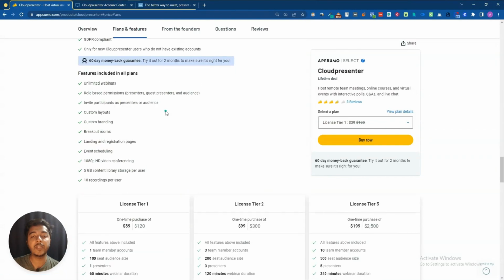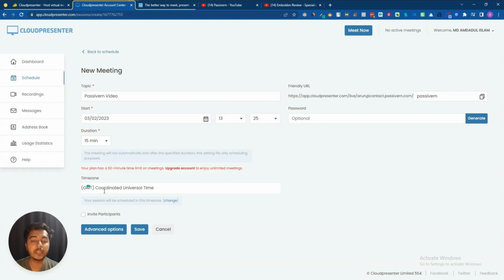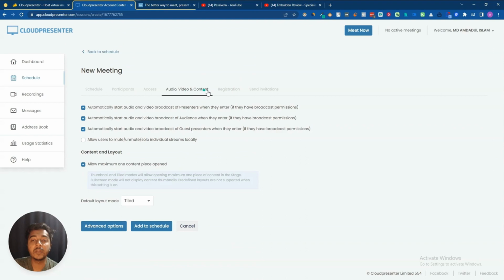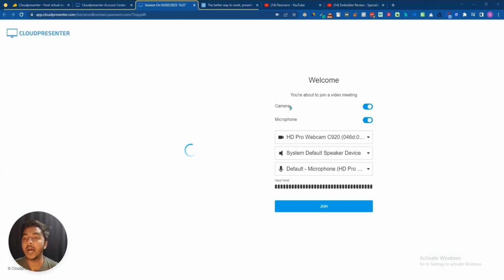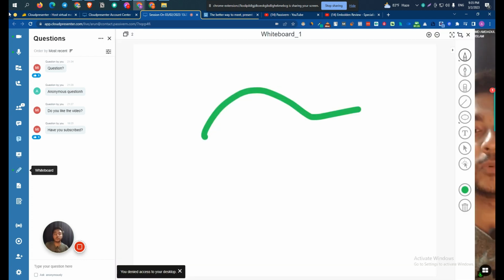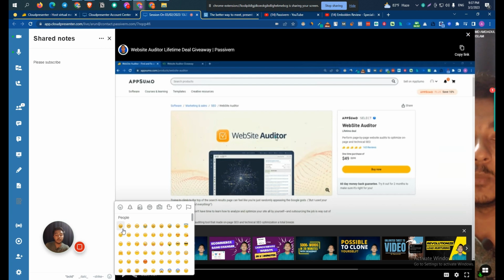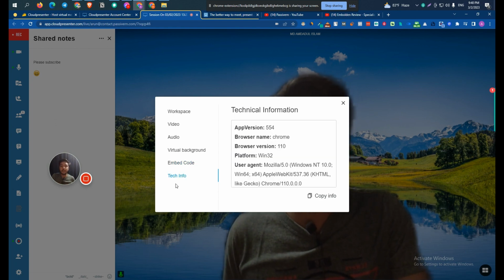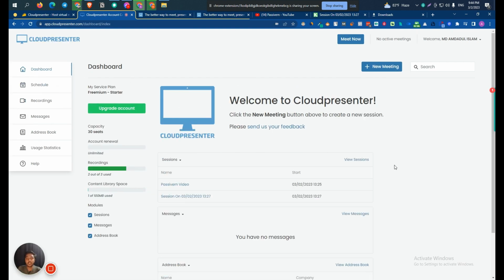Cloudpresenter Review - Host Remote Team Meetings, Online Courses, and Virtual Events | Passivern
Are you tired of clunky video conferencing platforms that make virtual events a painful experience? Look no further than Cloudpresenter - the all-in-one solution for remote meetings, online courses, and virtual events.

With Cloudpresenter, you can customize your platform with your own branding, from colors and logos to virtual backgrounds and registration pages. Plus, interactive tools like live chat, moderated Q&As, and polls help you boost audience engagement and connect with your team.

Upload and share content during meetings, hand over control to other speakers, and display slides and videos in high definition for clear messaging. And with the ability to invite up to 1,200 attendees with a simple link - no download required - Cloudpresenter is perfect for events of any size.

This mobile and web-based app is GDPR compliant and ISO 27001 certified, ensuring that your information is always secure. So whether you're running a quick call or a virtual conference, use Cloudpresenter to host meetings and virtual events that work for you.

Say goodbye to disengagement and hello to hype-worthy events with Cloudpresenter. Try it today and see the difference for yourself!

🔥 TOOLS I USE To Make My YouTube Video:
 [$9 Discount]

🔥 PROTECT YOUR INTERNET PRESENCE:
☑ Watched the video!
☐ Liked?
★ TABLE OF CONTENTS ★
0:00 Cloudpresenter Lifetime Deal Overview on AppSumo
1:25 Join on Lifetime Deal Giveaway
1:45 Cloudpresenter Dashboard
2:11 Schedule Meeting on Cloudpresenter
5:58 Create a Meeting on Cloudpresenter
15:58 Get Cloudpresenter Lifetime Deal with a 10% Discount
16:44 Subscribe Please
💡 TOPICS IN THIS VIDEO 💡
•  Zoom Alternative